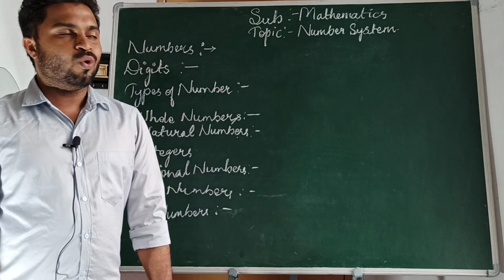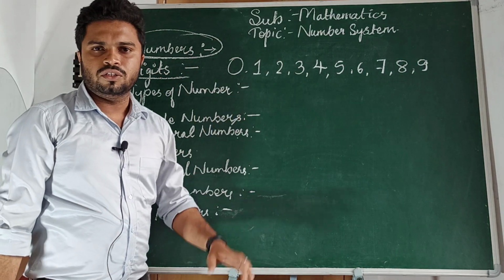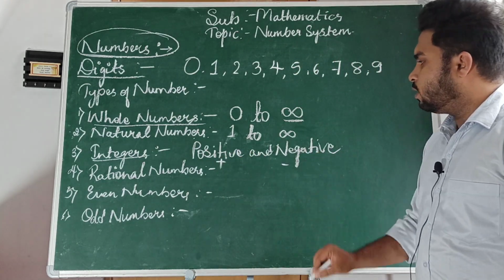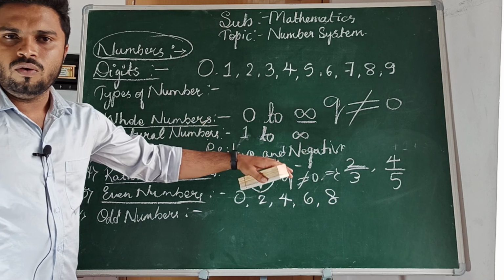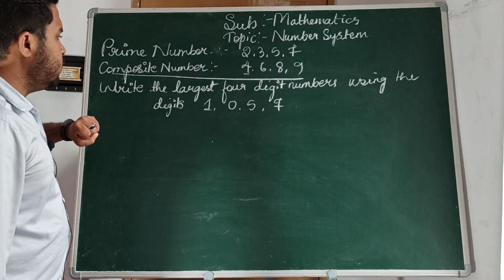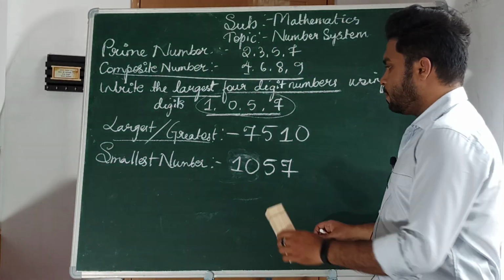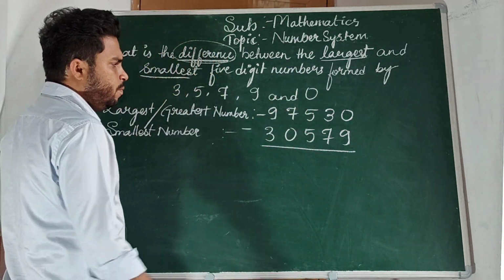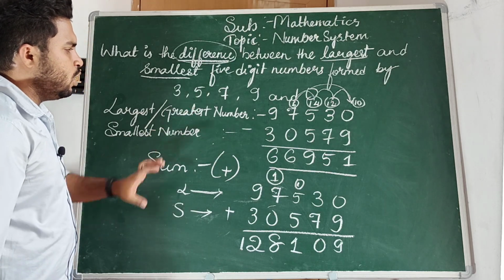NAVODAYA 6 & 9 || ऑनलाइन कोचिंग || Number System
NAVODAYA ​​ऑनलाइन कोचिंग